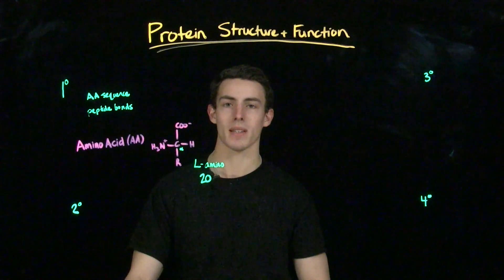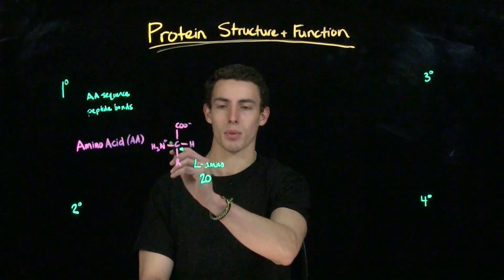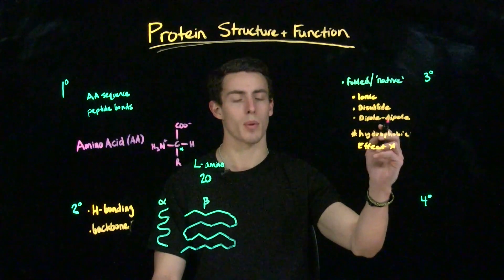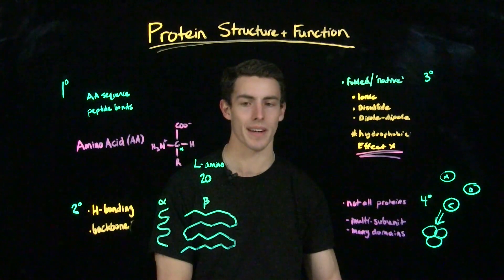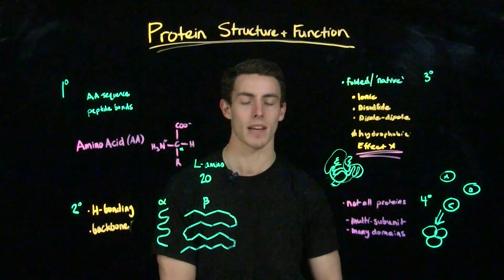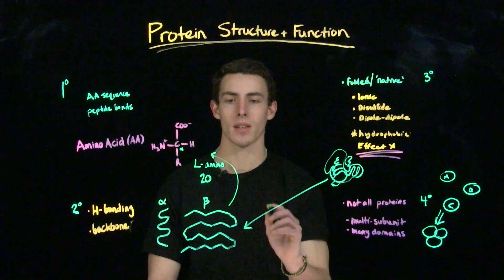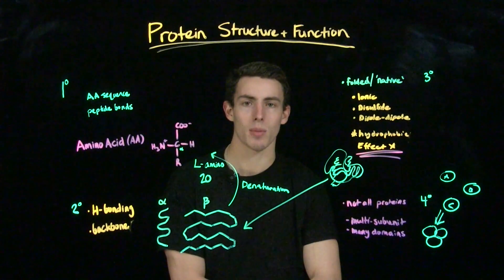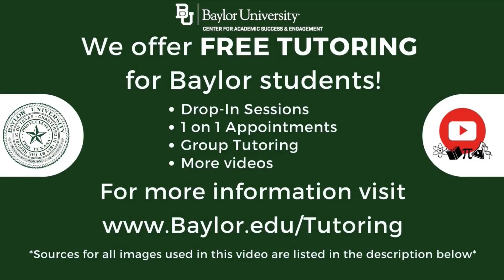Protein Structure + Function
"The video is the multiple layers of protein structure. This video will relate structure to function, and ultimately connects back to the primary structure of proteins which is determined during translation. This information may be found in all editions of Benjamin A. Pierce’s Genetics: A Conceptual Approach.

 Sources:
Nelson, D. L., & Cox, M. M. (2017). Lehninger principles of biochemistry (7th ed.). W.H. Freeman."